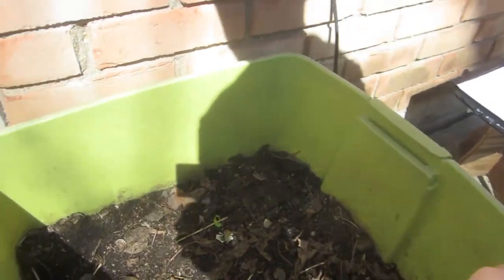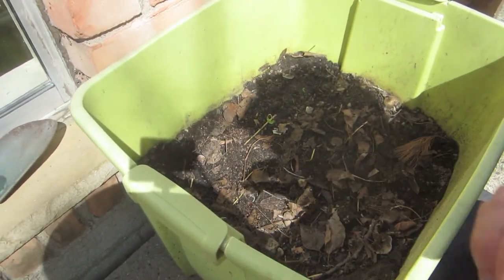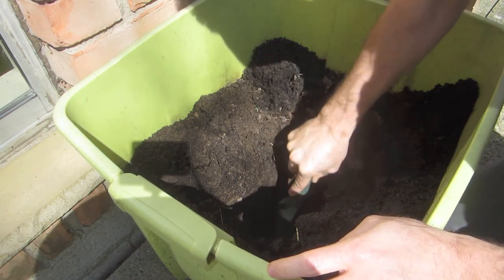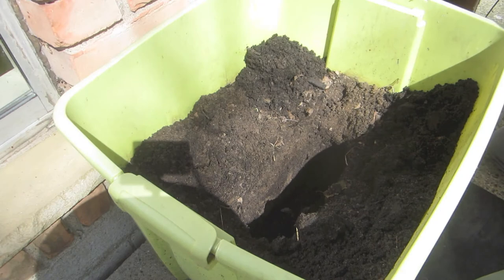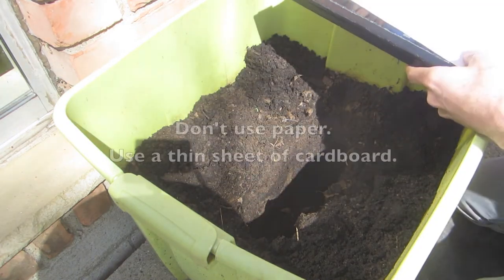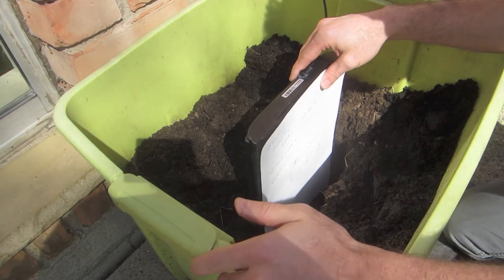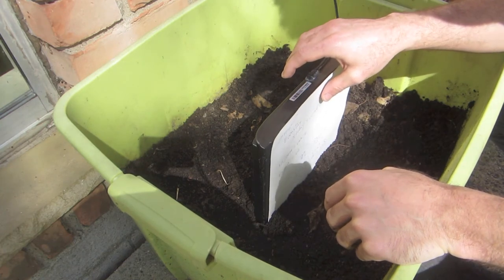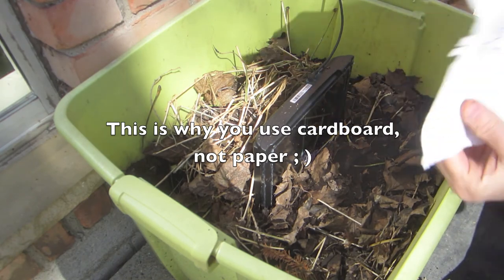SC - 05 - Burying the Scanner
Burying a Scanner for the purpose of building a SoilCam!